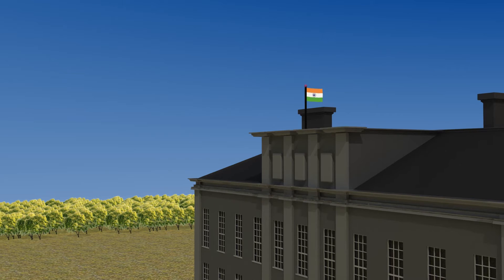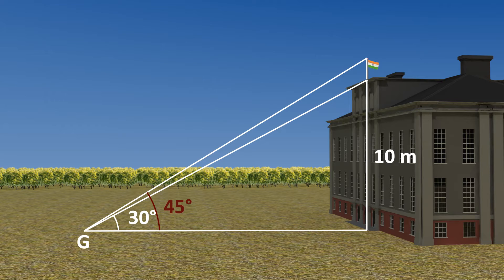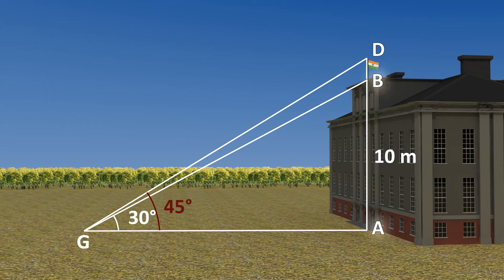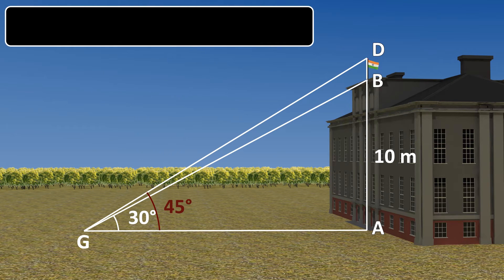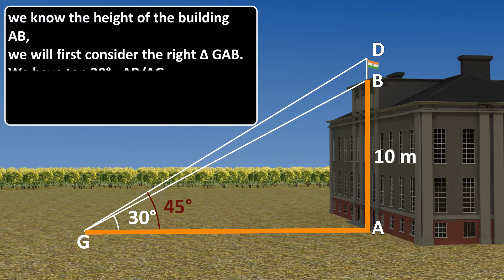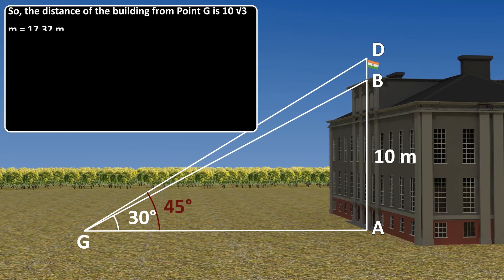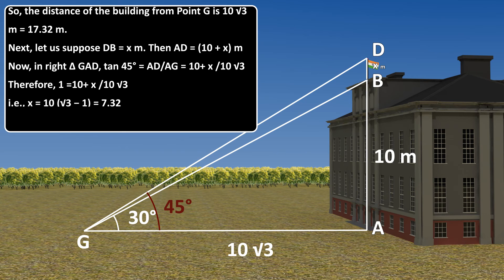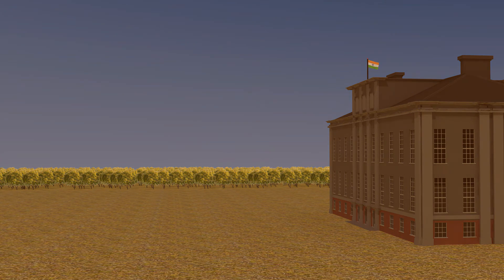SOME APPLICATIONS OF TRIGONOMETRY